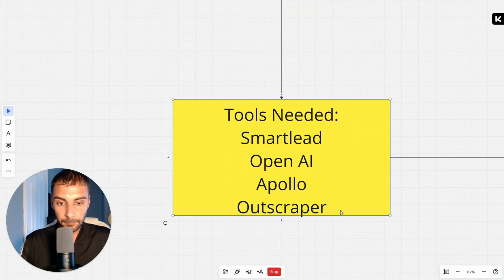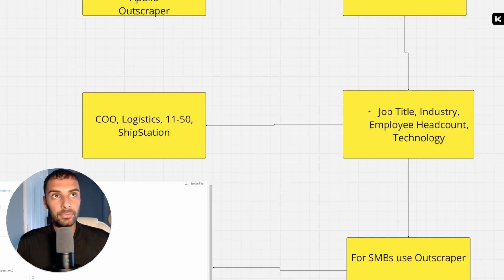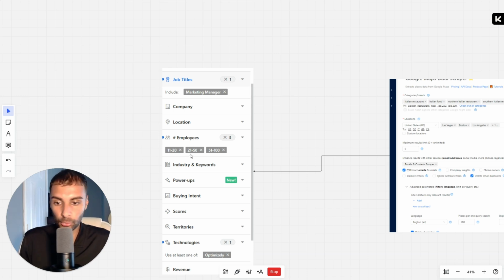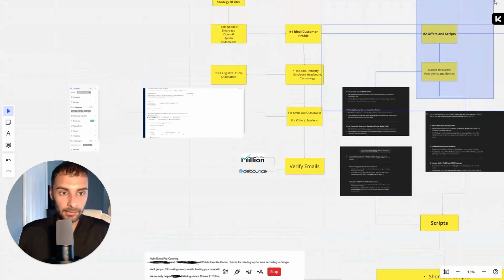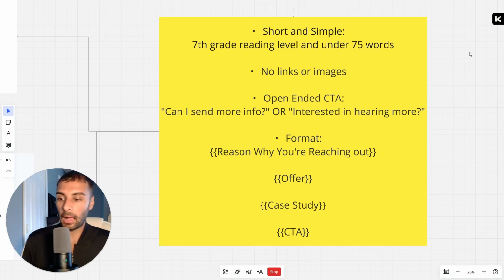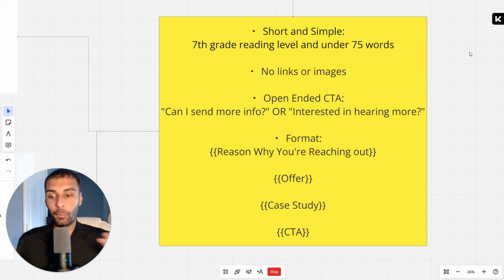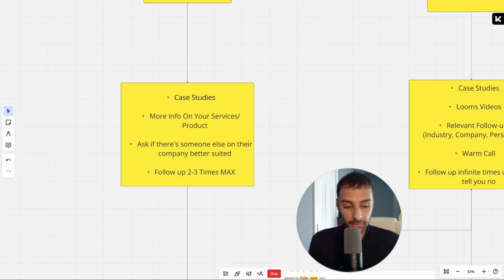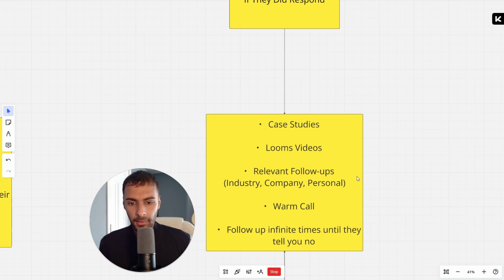The Best Lead Generation Strategy for 2025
Watch this video to learn the best lead generation strategy to use to grow your company in 2025.

You'll also learn how you can 100+ leads per month without paying premium prices for the leads itself.